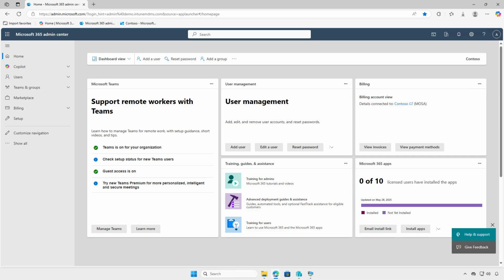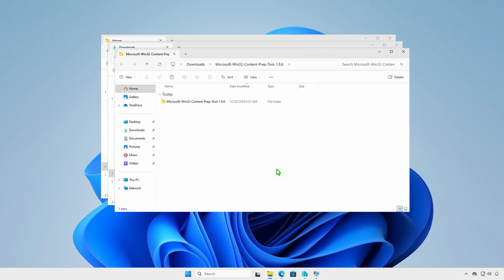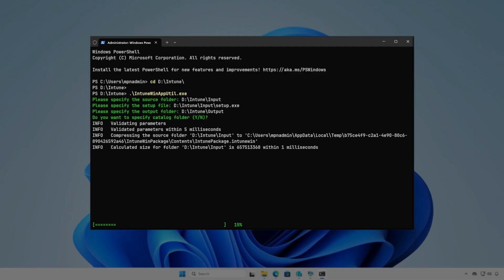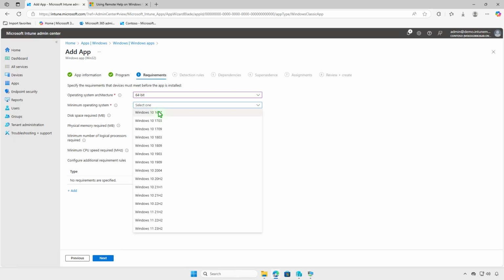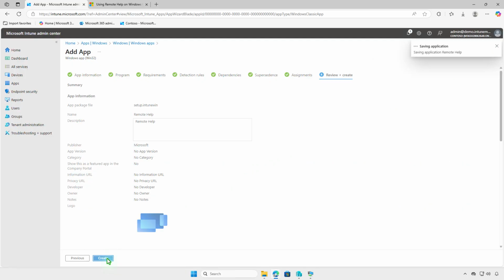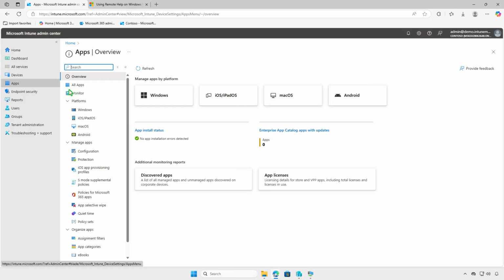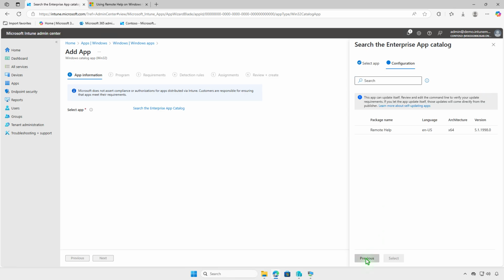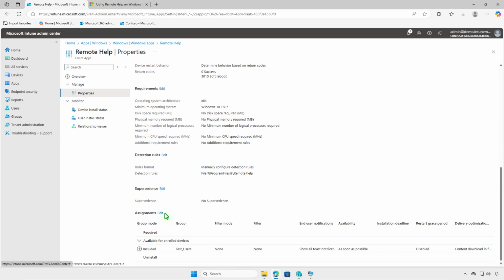Deploy Microsoft Remote Help via Intune | Step-by-Step Guide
Learn how to deploy Microsoft Remote Help using Microsoft Intune with this step-by-step deployment guide. Discover how to configure Remote Help, distribute the app to Windows devices, and enable secure remote assistance for your organization.

In this Microsoft Intune tutorial, we'll walk through the Remote Help deployment process, including application preparation, Intune configuration, device assignments, and installation verification. Whether you're an IT administrator, help desk technician, or endpoint management professional, this guide will help you streamline remote support across managed Windows devices.

✅ What You'll Learn:
• What Microsoft Remote Help is and how it integrates with Microsoft Intune
• Understand Remote Help licensing and prerequisites
• Download and prepare the Microsoft Remote Help installer
• Create and configure a Win32 application in Microsoft Intune
• Configure installation commands and application requirements
• Set up detection rules for reliable deployment tracking
• Assign Microsoft Remote Help to users or device groups
• Monitor application installation status in the Intune admin center
• Verify successful installation on Windows devices
• Understand Remote Help permissions and secure remote assistance

• IT support and help desk technicians
• Microsoft 365 and endpoint management professionals
• Windows device administrators
• Organizations deploying secure remote support solutions

⏱️ Video Chapters:
00:00 Introduction to Microsoft Remote Help Deployment
00:30 Remote Help Overview and Prerequisites
01:00 Download Microsoft Remote Help Installer
02:00 Prepare the Application for Intune
03:00 Create a Win32 App in Microsoft Intune
04:00 Configure Installation Commands
05:00 Set Requirements and Detection Rules
06:00 Assign Remote Help to Devices
07:00 Monitor Deployment Status
08:00 Verify Installation and Test Remote Help
09:00 Final Tips and Conclusion

💡 Why Deploy Microsoft Remote Help with Intune?
Microsoft Remote Help provides an enterprise-focused remote assistance experience integrated with Microsoft Intune. IT support teams can use it to assist users, troubleshoot Windows devices, and manage remote support workflows with Microsoft Entra ID authentication and role-based access controls. Remote Help requires appropriate licensing and configuration before use.

💬 Have you deployed Microsoft Remote Help through Intune? Are you using it for remote troubleshooting or help desk support? Share your experience or deployment questions in the comments below!